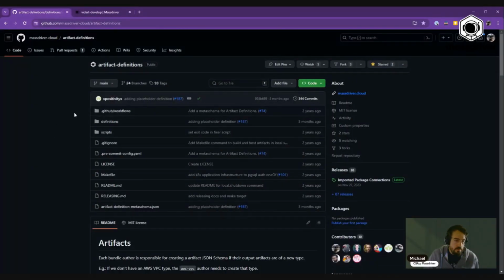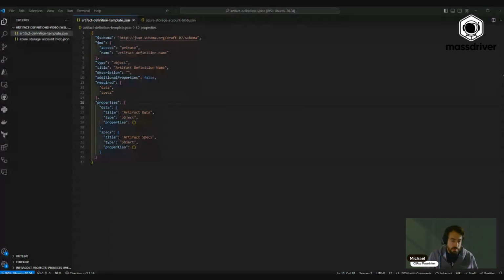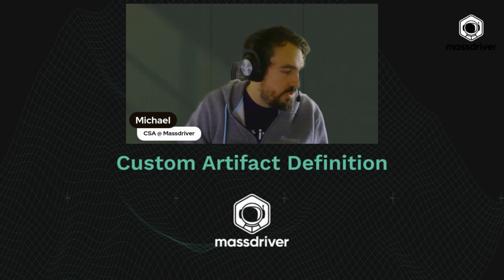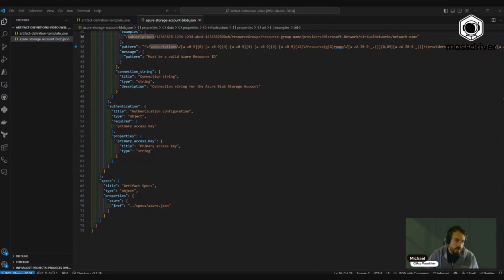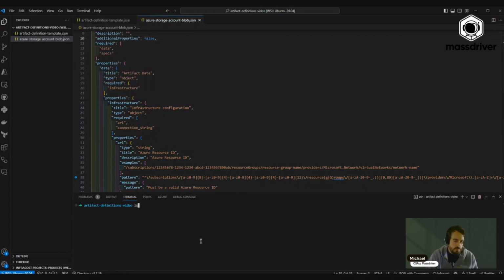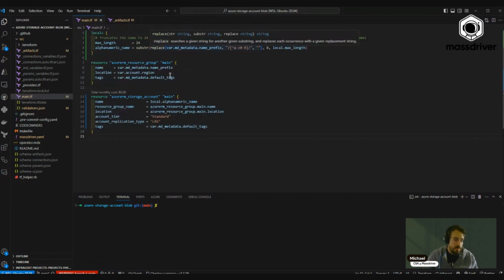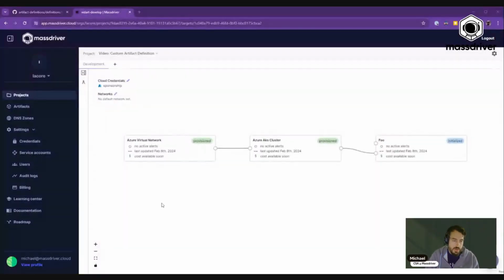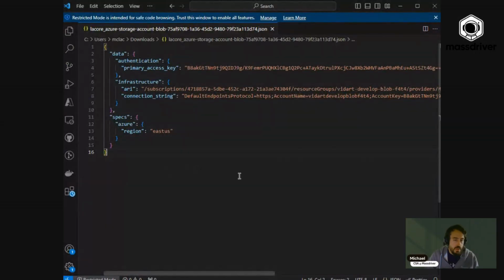Custom artifact definitions guide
Join Michael, a cloud solutions architect at Massdriver, for a detailed walkthrough on creating custom artifact definitions. Learn the significance of artifacts and artifact definitions in your deployments, and follow along as Michael demonstrates how to craft a custom definition from an existing template. This tutorial is essential for anyone looking to tailor their Massdriver projects with custom artifact definitions, ensuring a perfect fit for their infrastructure needs.